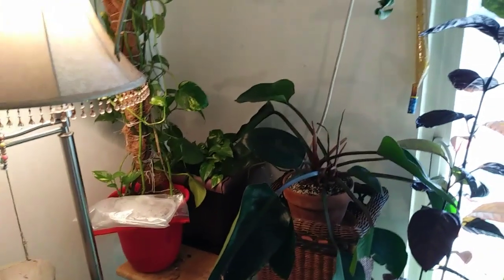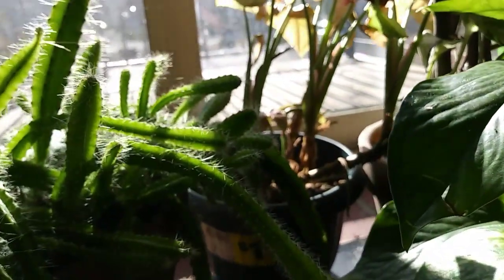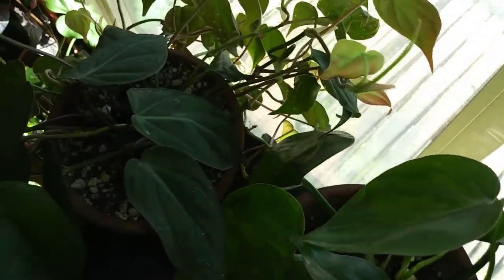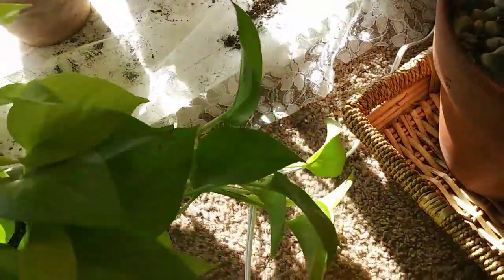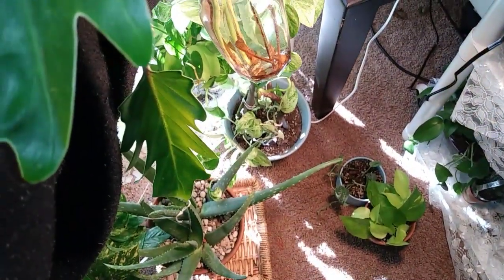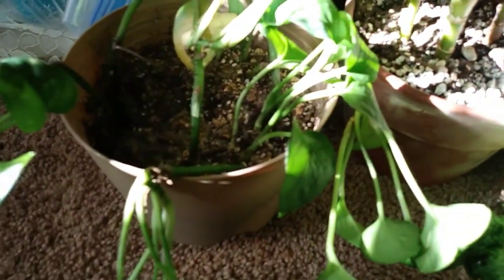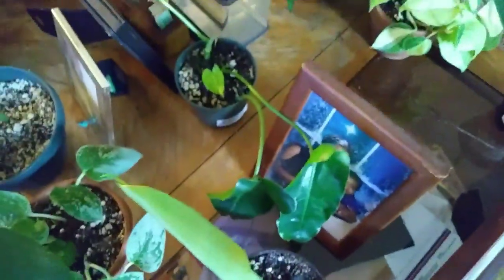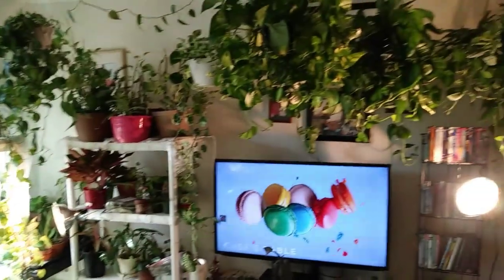HOUSE PLANT TOUR! EVERY PLANT I OWN! LIVING ROOM!